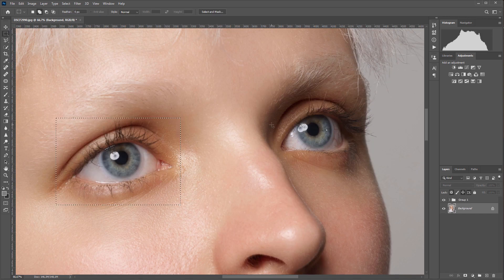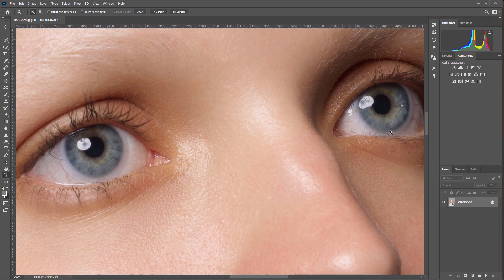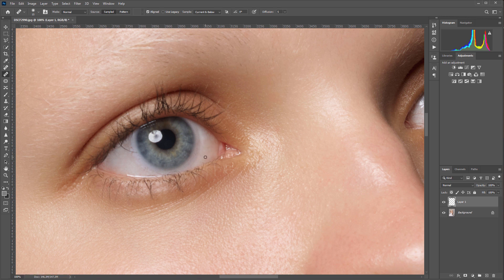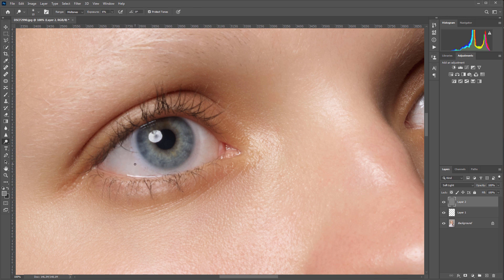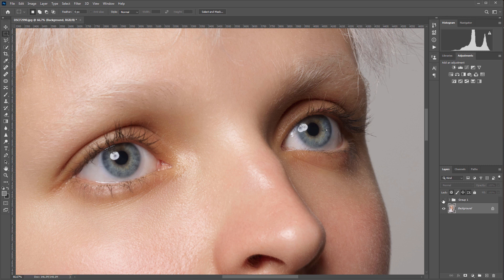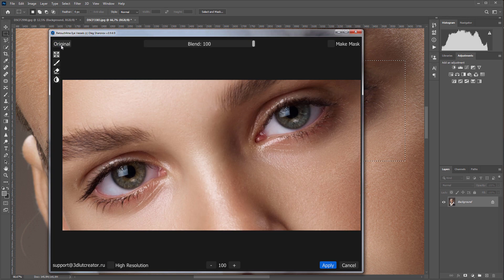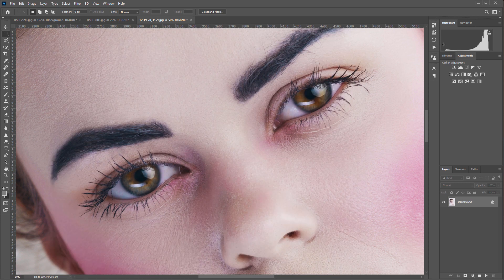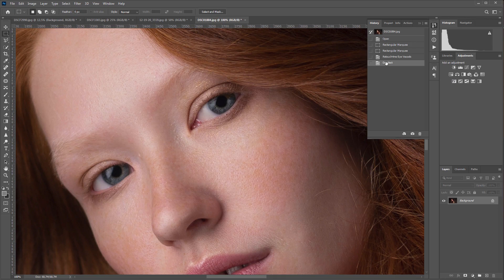Retouch4me Eye Vessels: FULL REVIEW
Hello! New retouching plug-in from Retouch4me series has been released! It is called Eye Vessels! It removes redness and blood vessels from the whites of the eyes. Thanks to Dmitry Ageev and Alexander Vinogradov for the photos!

At the first look, retouching of whites of eyes doesn’t seem significant task, but this is only until you start retouching high resolution photos, because with high resolution comes great responsibility. This photo was taken with Fujifilm medium format camera, it has resolution of 50 megapixels. Let's take a closer look at the eyes. I cannot say these eyes are bloodshot, but even now blood vessels are clearly visible on the whites of the eyes.

How do retouchers usually deal with such problems?
I’m creating a new layer. I’m going to remove vessels by hand using Healing Brush. It's good when there are not so many vessels and you have areas to copy the texture from. But even in that case it is not easy to do, because each time I have to take a sample from that part of the eye which has exactly the same brightness as the place I retouch. I work quickly, constantly changing areas where I get the texture from, I use a tablet, but even so, retouching takes a lot of time. Also note that even though I tried to work carefully, the whites still don’t look uniform. There are dark and light spots here. To get rid of them, I’m creating a new layer, overlaying it in Soft Light mode and filling it with 50% gray. I’m going to work with Dodge and Burn tools, lightening and darkening parts of the eye so that it turns uniform, but at the same time I need to retain its shape. I darkened the light areas, now I’m going to lighten the dark spots. I think now you understand that such retouching takes much longer time than it might seem at the first glance. I will combine all the layers into a group. Let's compare. Here is before, here is after. I already spent a few minutes, and in the meantime, I have to retouch another eye.

Eye Vessels plugin was created to facilitate such retouching. Let's see how it works. This is a very high-resolution photo, so I'm choosing Selection tool and selecting both eyes so that the plugin doesn't load the entire photo, but only works with the selection. It significantly reduces processing time. Here's the result! Compare before and after!

Notice that now I have my retouching layer enabled and this is how it differs from what the plugin did. As you can see, my manual retouching looks worse. See the photo before. I press F12 to view the original. Compare it with plugin result. Here is what I did manually on one eye. The shape of the eyeball is distorted. That is, the plugin processed faster and better. Let's see the whole photo.

I will load the next photo. Also, there are certain problems with the eyes. I’m selecting both eyes with a selection frame and launching Retouch4me Eye Vessels plugin. Here's the result! Here's before and here is after. Here's a photo before and this is how the plugin works.

I’m going to load another photo that was shot with Hasselblad camera with the resolution of 100 megapixels. I will select the eyes and launch the plugin. Let me remind you that the plugin can also work in batch mode, you do not need to select anything, but in that case the plugin loads the whole photo and it will take much longer. For individual work, it is faster to select exact areas for retouching. Here is the photo before, here is after. Let's see it in Photoshop. Before and after.

I will load the last picture. It was shot with Sony camera with 24-megapixel sensor. But even with such a resolution, portraits have the problem of bloodshot eyes, which needs to be fixed. I’m selecting the eyes and launching the plugin. Let’s compare before and after! Here is the photo before, here it is after applying Retouch4me Eye Vessels plug-in. Good bye!